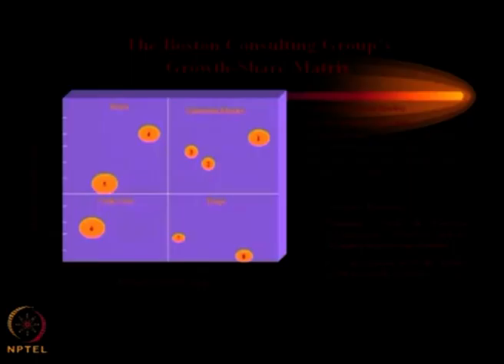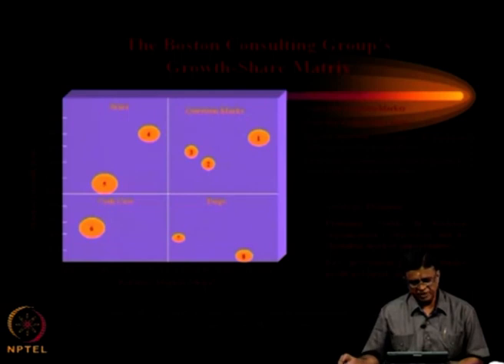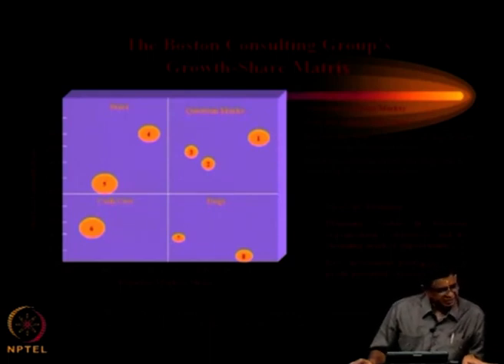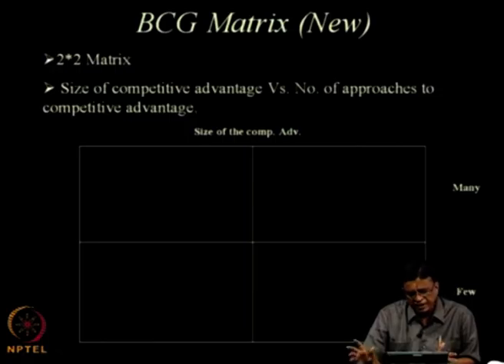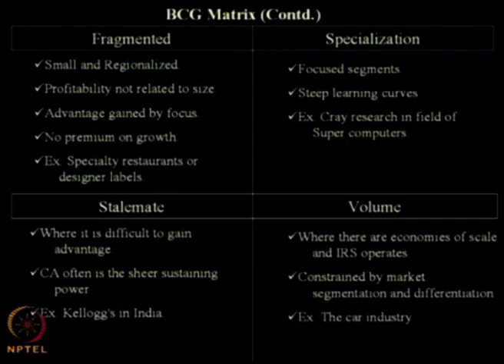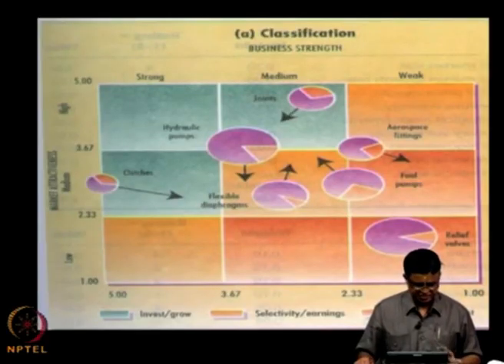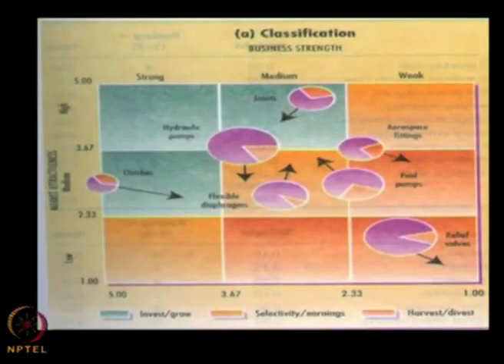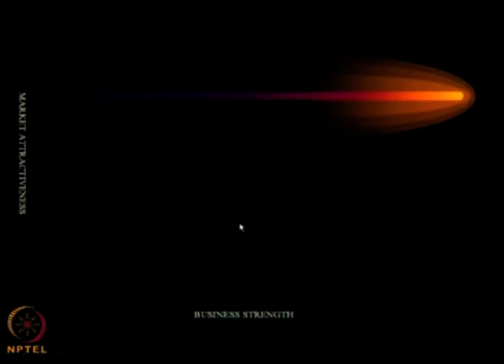Corporate Strategy - 2